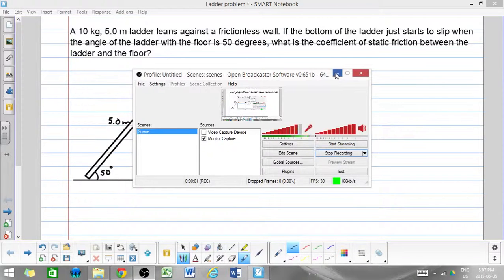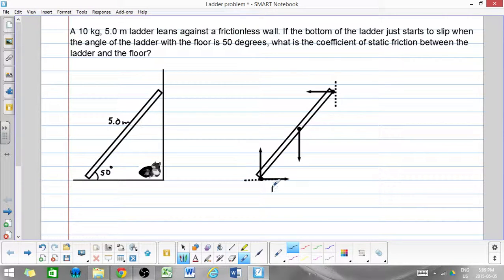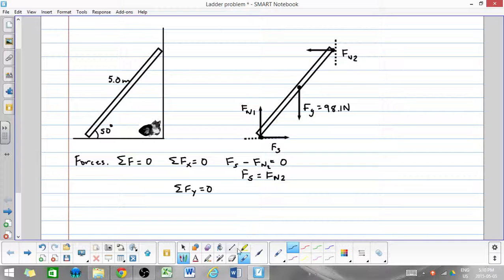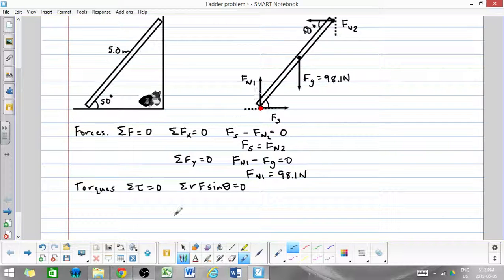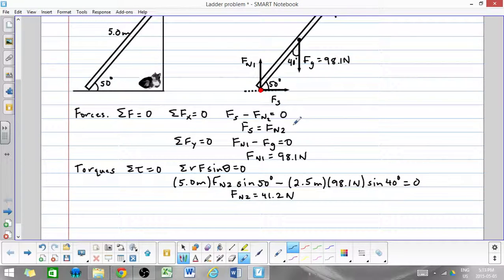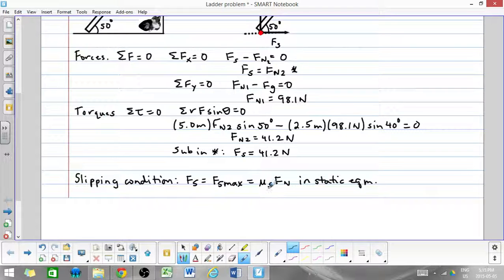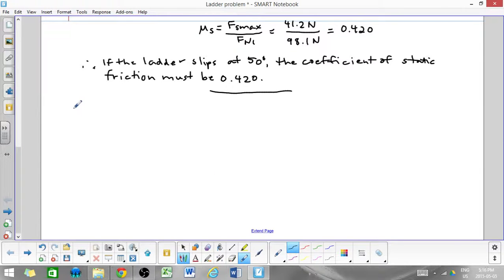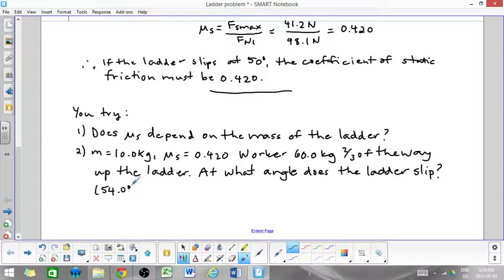Ladder Equilibrium Problem